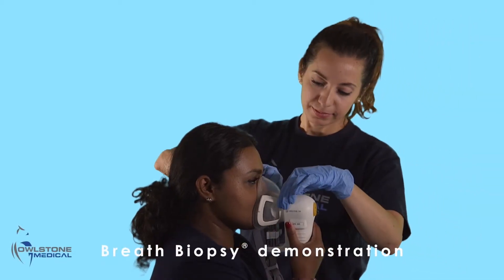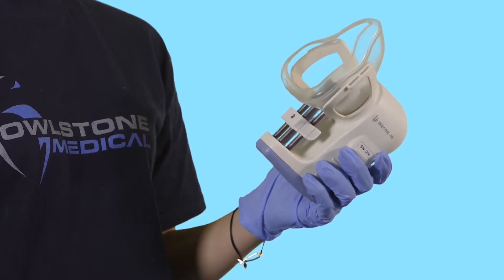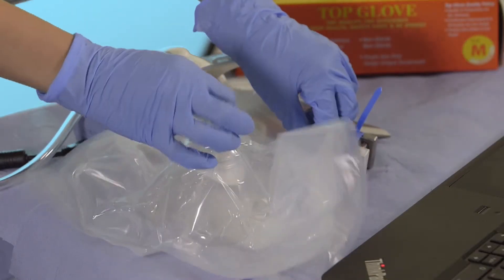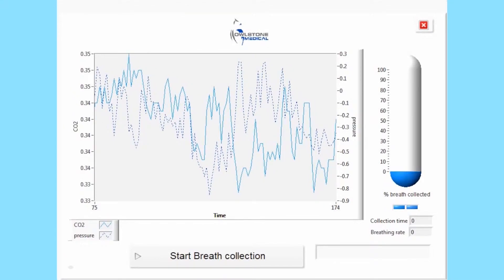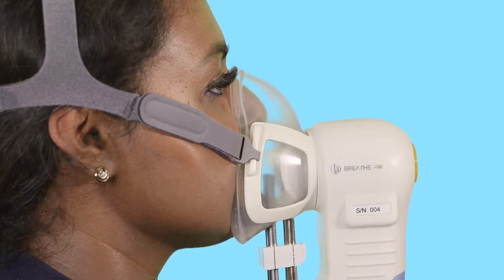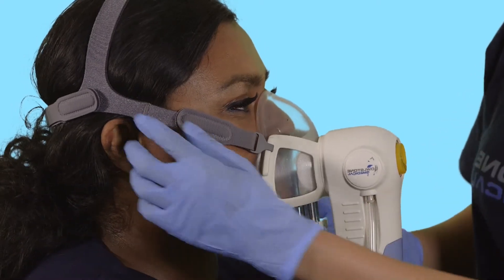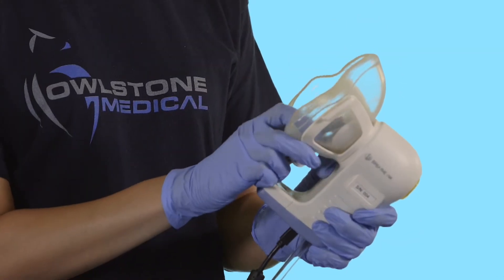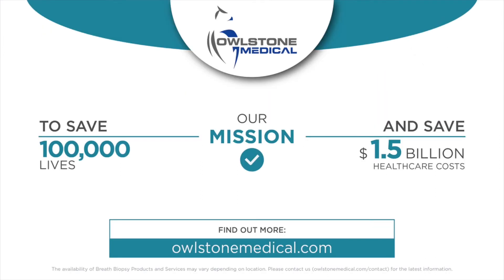Breath Biopsy | How to Capture VOC Biomarkers with ReCIVA our Breathalyser for Disease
Exhaled breath is more than just air, it contains over 1,000 volatile organic compounds (VOC) as well as microscopic aerosol particles, also known as respiratory droplets, originating from the lungs and airways. Both VOCs and breath aerosol represent rich sources of biological information. Breath Biopsy provides an entirely new way to access this information by collecting and analyzing breath samples. Unlike liquid and tissue biopsies, which require blood or tissue samples to be taken, Breath Biopsy provides a completely non-invasive solution that maximizes patient comfort.
Biomarkers originating from all parts of the body are captured in breath, making Breath Biopsy applicable to a wide range of diseases including inflammatory disease, respiratory disease, liver disease, metabolic disease, cardiovascular and infectious diseases as well as various cancers. The nature of Breath Biopsy, and breath biomarkers, make them perfectly suited to addressing two of the major challenges of healthcare today: early detection and precision medicine.

ReCIVA was developed in collaboration with multi-disciplinary leaders in the breath research field as an optimized tool for robust and reliable breath sample collection that maximizes clinical applications by prioritizing safety and comfort during use.

Owlstone Medical's Products and Services are for research use only. Not for use in diagnostic procedures.

🦉Owlstone Medical is on a mission to save 100,000 lives and reduce healthcare costs by 1.5 billion dollars.